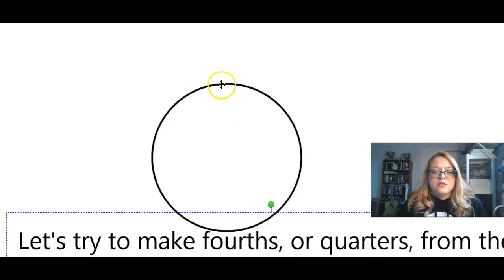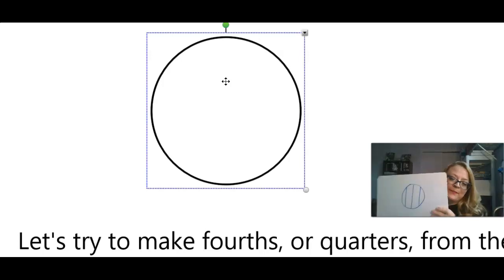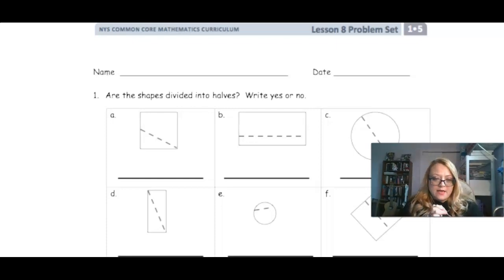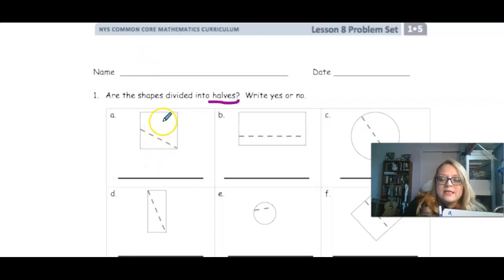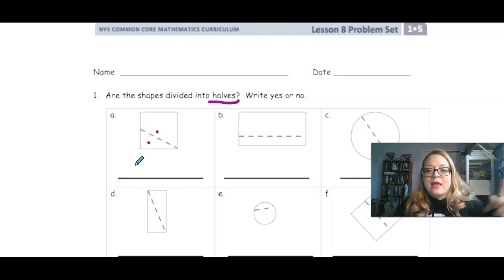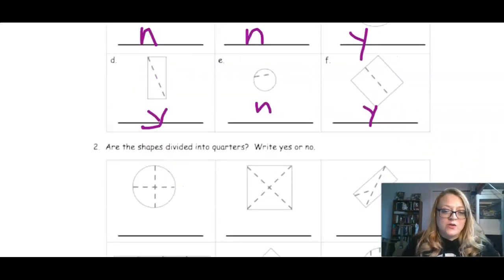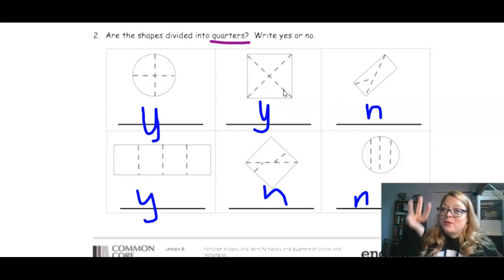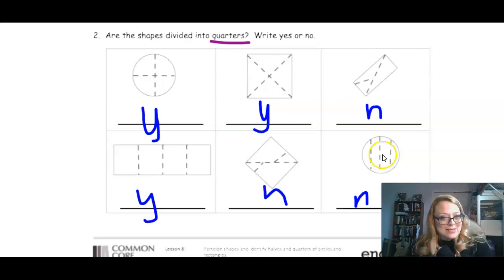Halves and Quarters of Shapes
Halves are 2 EQUAL pieces and quarters are 4 EQUAL pieces.